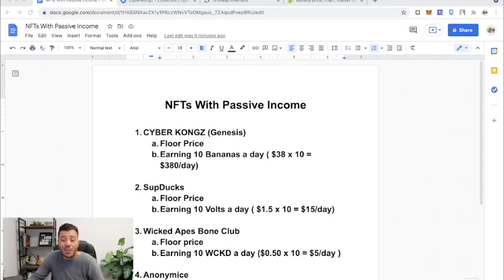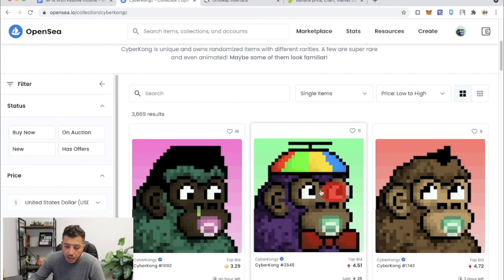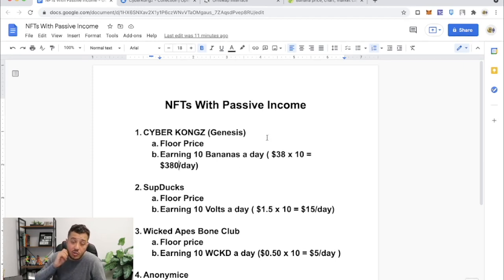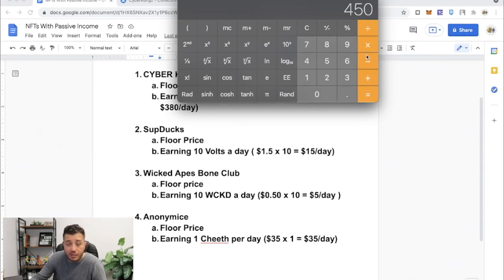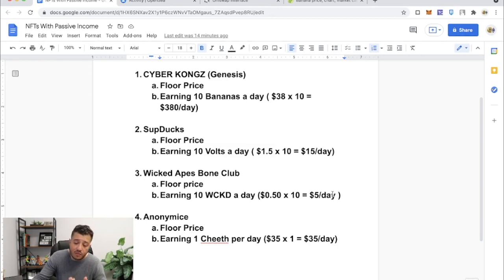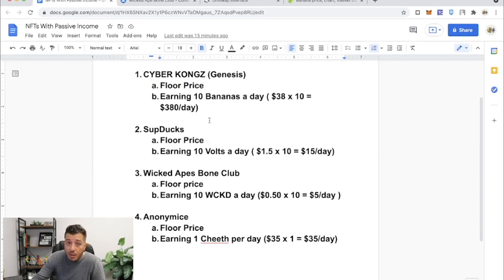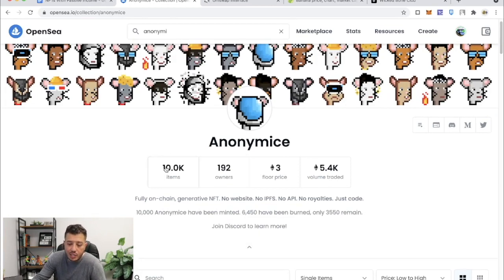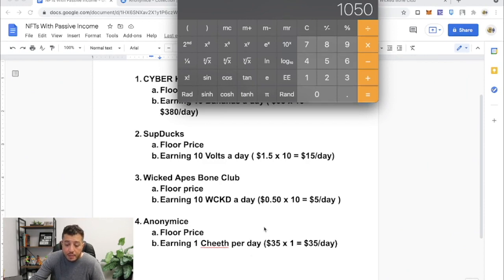NFTs With Passive Incomes ( $380 a day!? )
Guys if you're interested in downloading voyager app. Use my code below to earn a free $25 !!

Please do you own research.